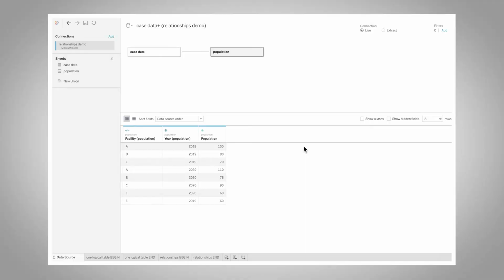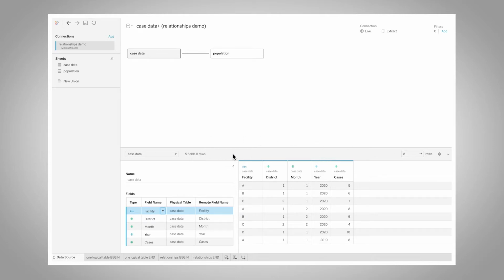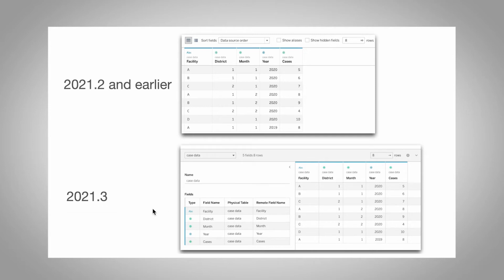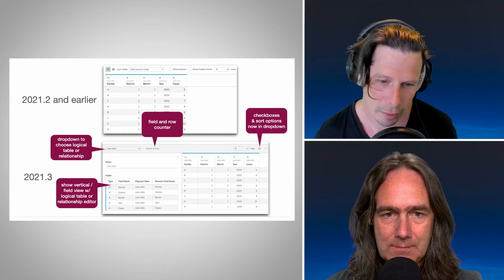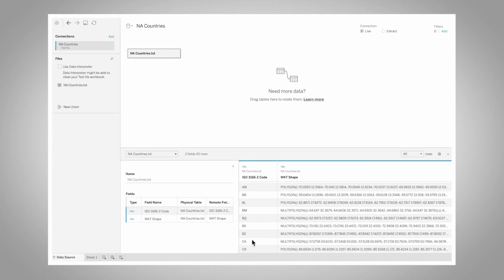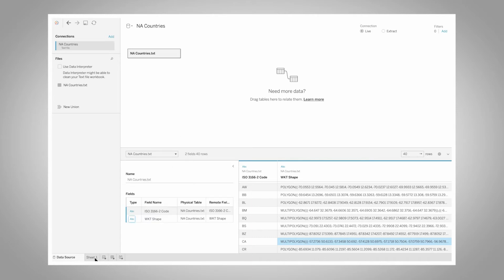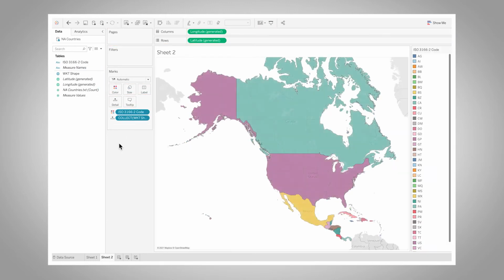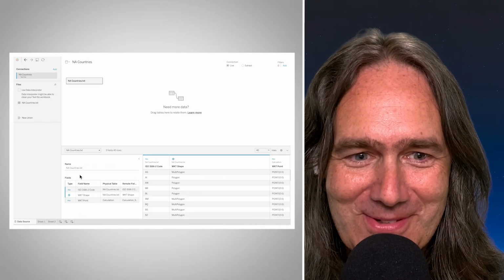TSVP #3: Tableau 2021.3 New (and Unannounced!) Relationships Features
The Sensemaker's Video Podcast: Conversation #3
New (and Unannounced!) Relationships Features
Keith & Jonathan discuss changes in the Tableau 2021.3 UI for relationships that weren't included in the release announcements.

They look at: the side-by-side field view & data grid, new location for the relationship editor, new row counter, and conversion of WKT and GeoJSON fields to Tableau spatial format.

@Francois: if you're watching, we need a search box here.